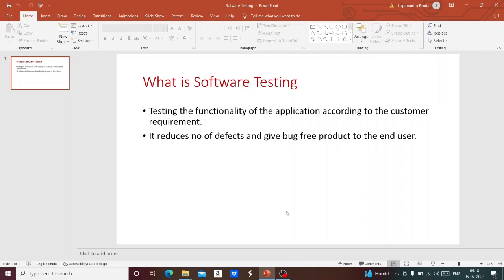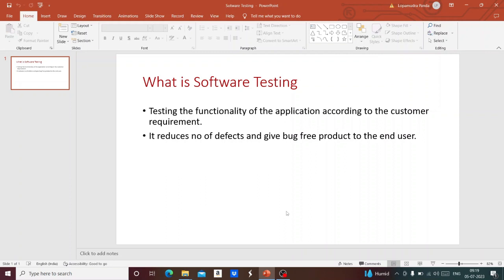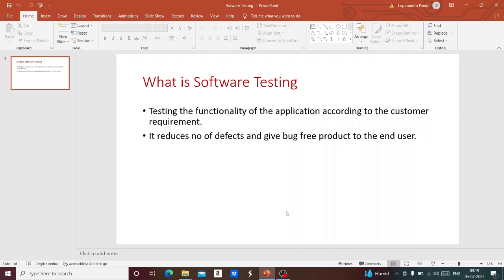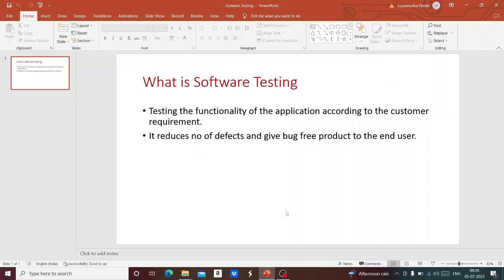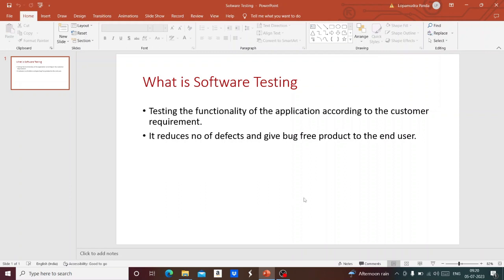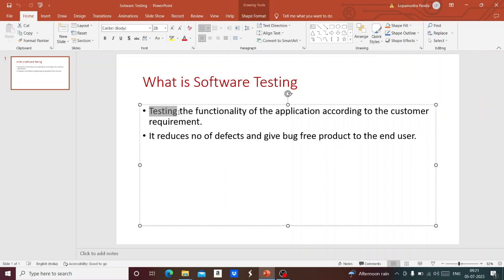What is Software Testing?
1. What is software Testing?
2. Why it is necessary?